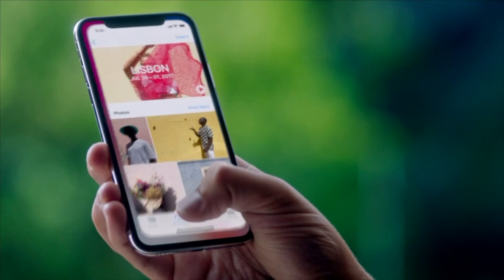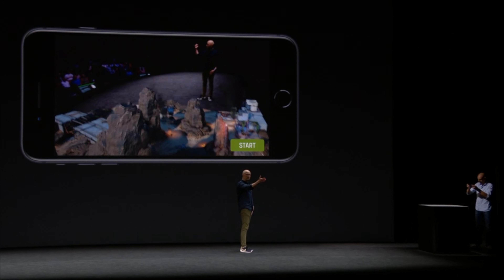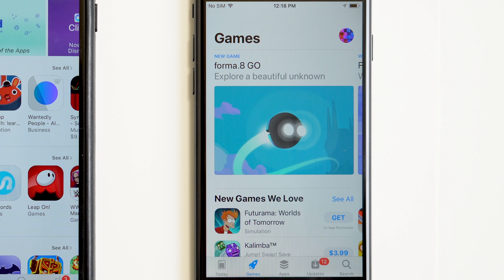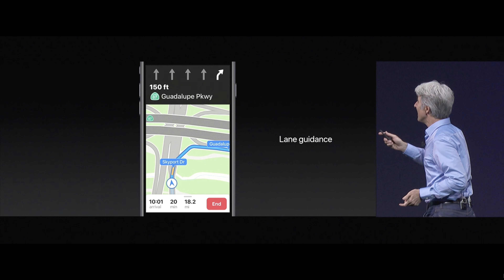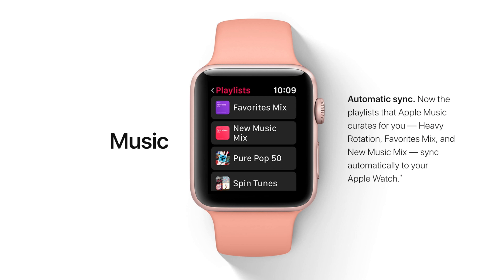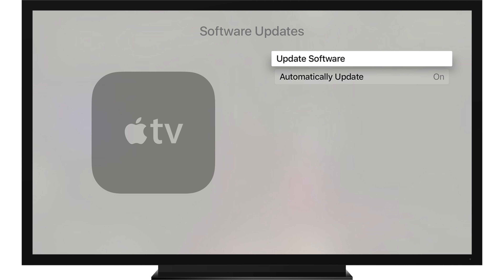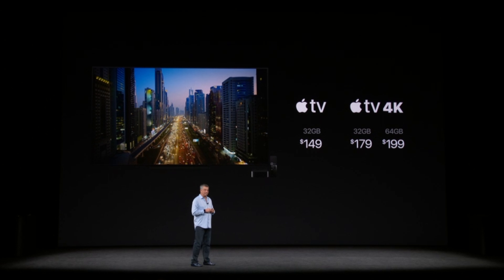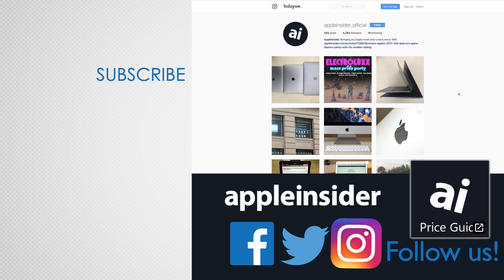Apple releases iOS 11, watchOS 4 and tvOS 11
AppleInsider summarizes the most important changes to Apple's latest iOS 11, watchOS 4 and tvOS 11 software, all of which are now available to download.